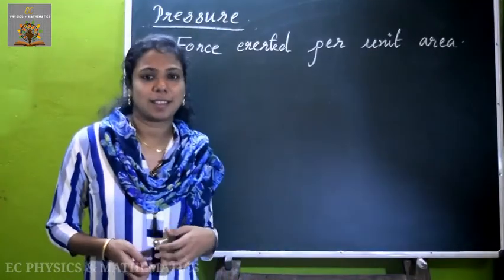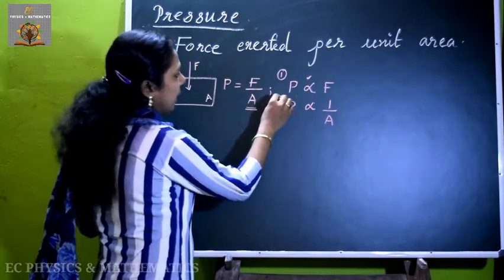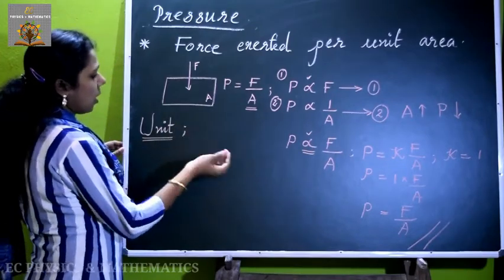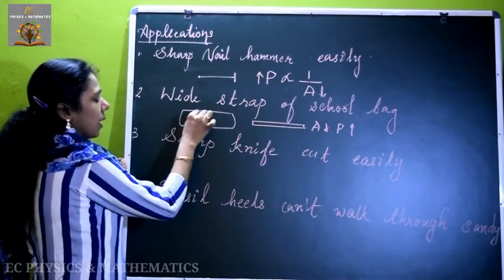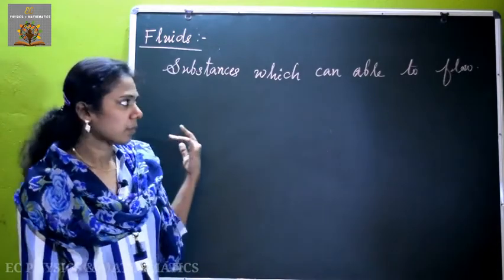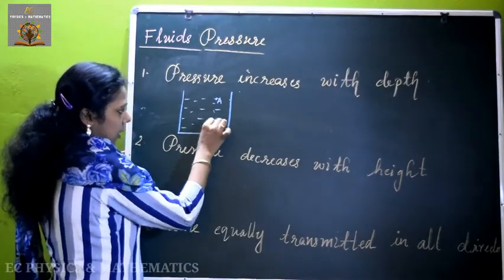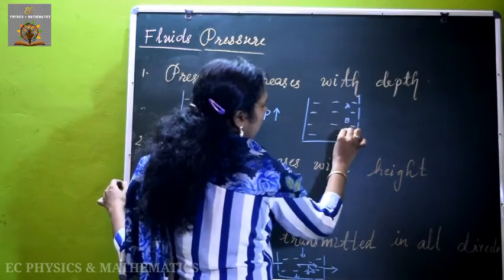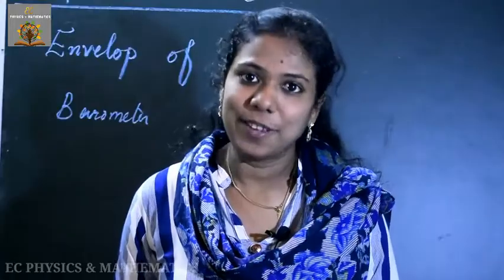Force and Pressure // Class 8 CBSE //PART 3 // English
In our daily life, we apply force on many objects, due to which the objects change their position or shape.
Eg : When a football is kicked, it moves. When we throw a smash a fully inflated balloon in between our palms, it breaks. When a cricket fielder catches the ball, it stops. A man cycling.
In this chapter, we will study about force and its characteristics.

force and pressure class 8 science chapter 11. In today's class eight science section in chapter 11, we discuss force and pressure class 8 our goal in this section of force and pressure to introduce some of the interesting fact of force and pressure then make helpful for students appearing for class 8th science exam.  this action will mainly be around the most important topic of force and pressure.

query Solved
force and pressure
class 8 science force and pressure
CBSE class 8 science force and pressure